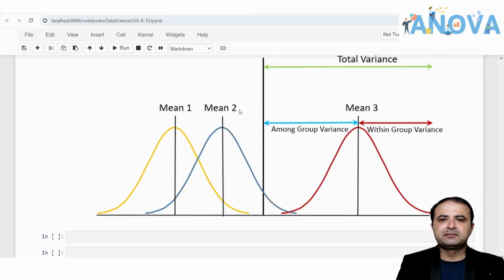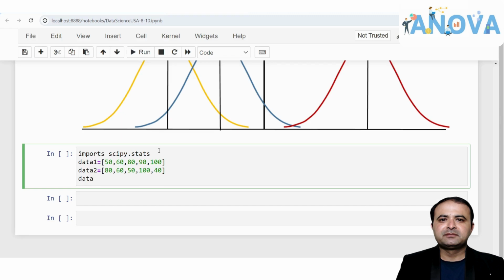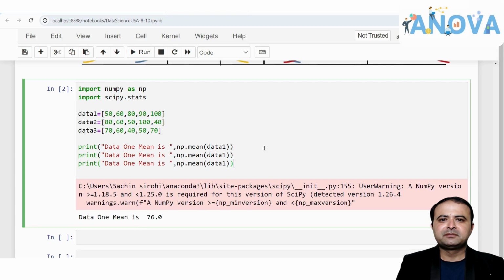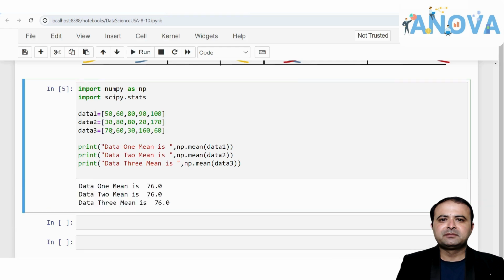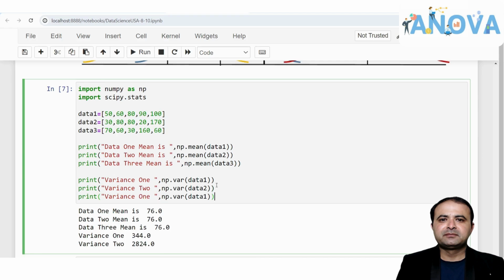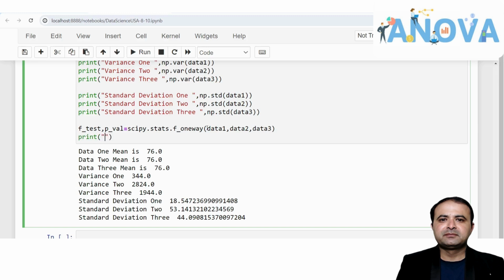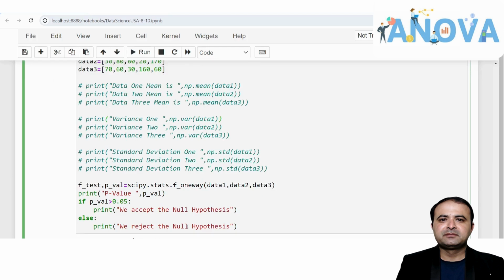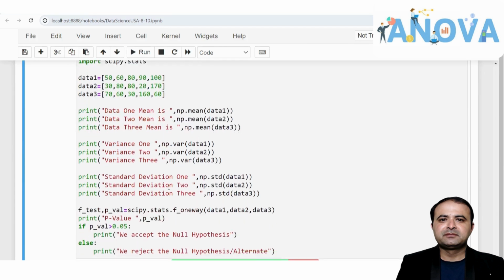Statistical Analysis with Python: ANOVA Hypothesis Testing | Statistical Analysis Explained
Welcome to our statistical analysis tutorial! In this video, we dive into the ANOVA Hypothesis Test using Python, offering a detailed explanation of this crucial statistical method.

In this tutorial, you will learn:

The basics of ANOVA (Analysis of Variance) and its applications
How to perform ANOVA Hypothesis Testing using Python
Interpreting ANOVA results to draw meaningful conclusions
Practical examples and real-world use cases of ANOVA
This tutorial is perfect for data scientists, statisticians, and anyone interested in enhancing their statistical analysis skills with Python.